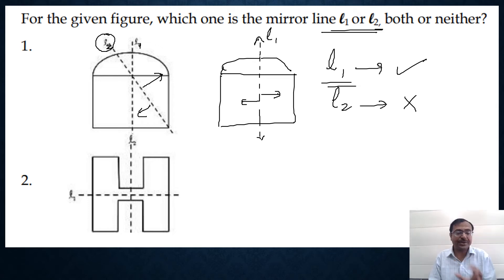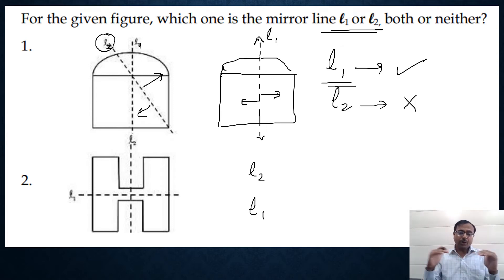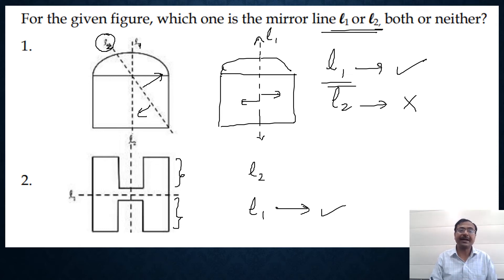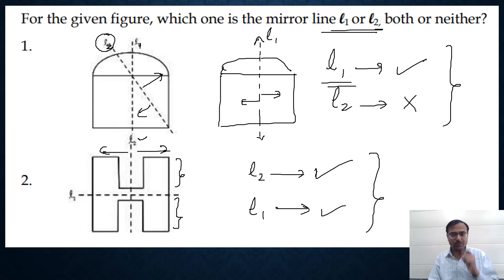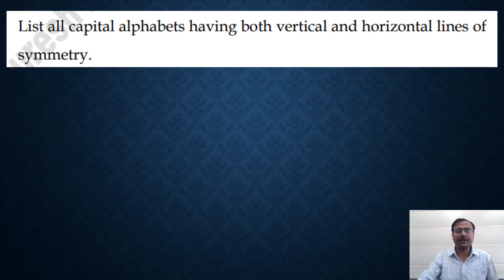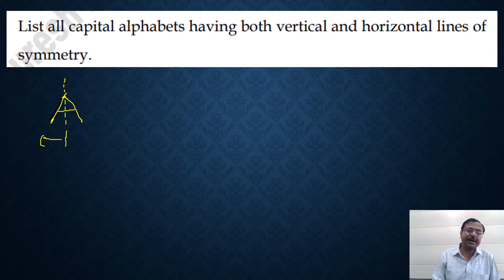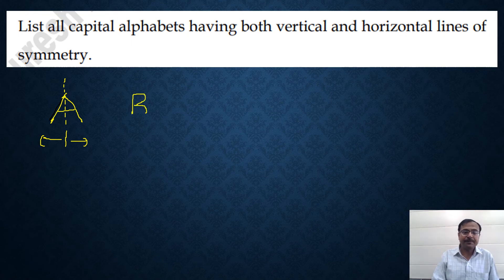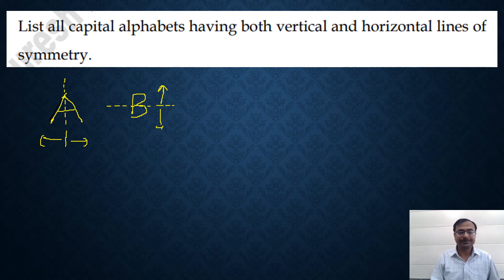Symmetry II Vertical & Horizontal II Mirror Lines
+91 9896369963